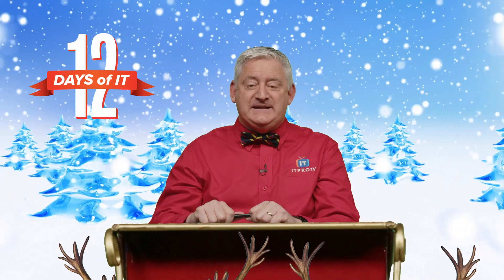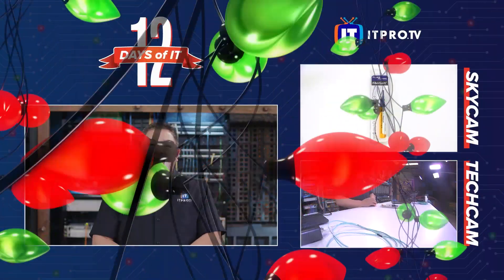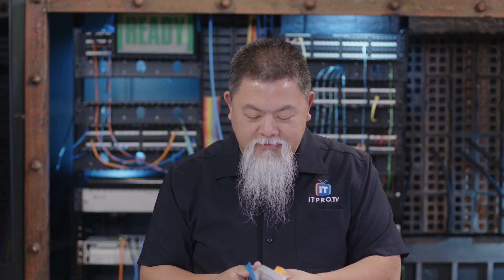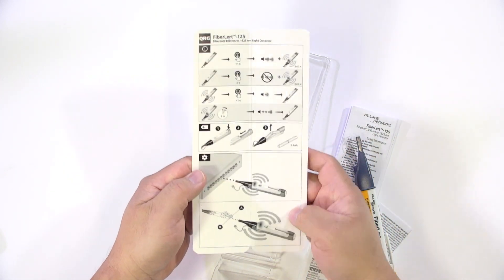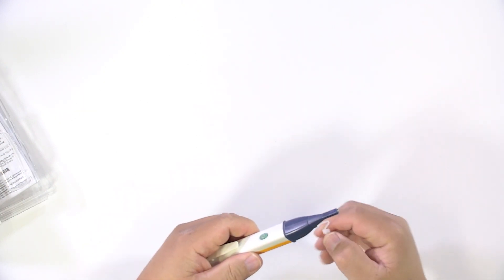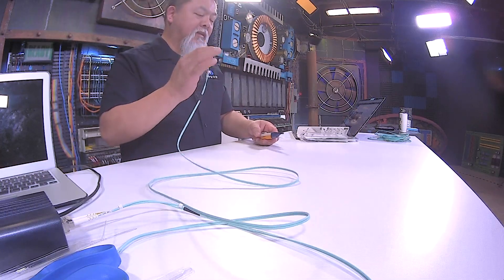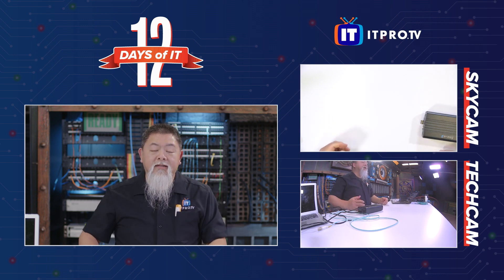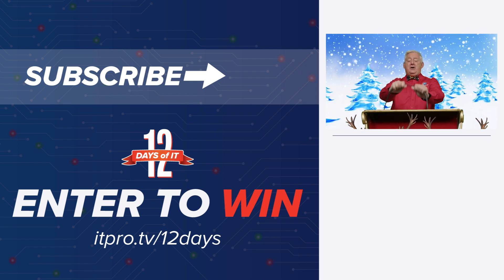Day 7 of 12 Days of IT Giveaway 2021 | Fluke Networks FiberLert Fiberoptic Cable Tester & Detector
It's day 7 of IT, and Ronnie is like a kid on Christmas checking out the brand new FiberLert fiberoptic cable tester from Fluke Networks. Testing cables and connectors has never been easier with the non-contact design. Is it magic? Maybe.

Want to win this device or any of the other items from the 12 Days of IT? now to enter and join us live on December 10th at 2pm US (EST) to see if you won